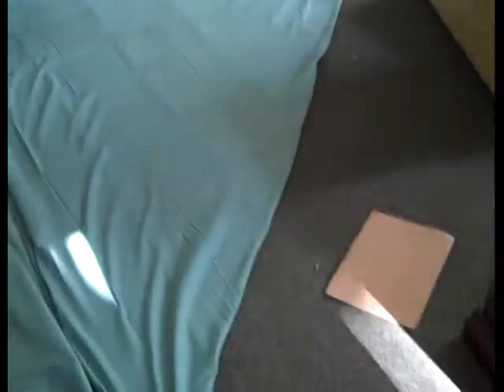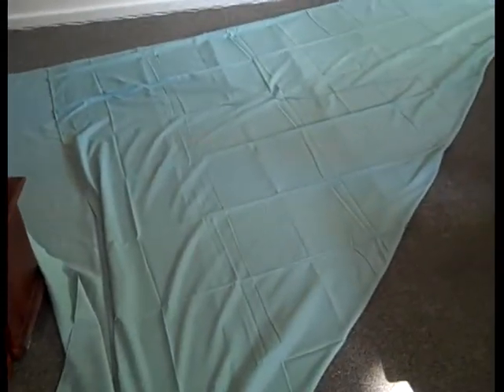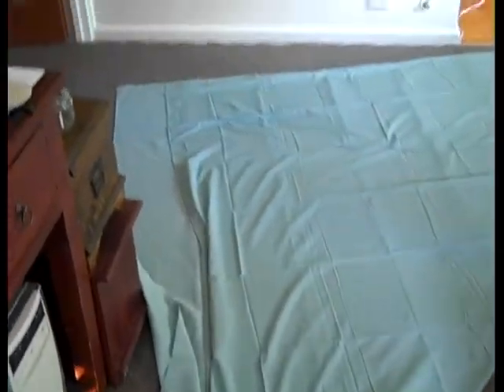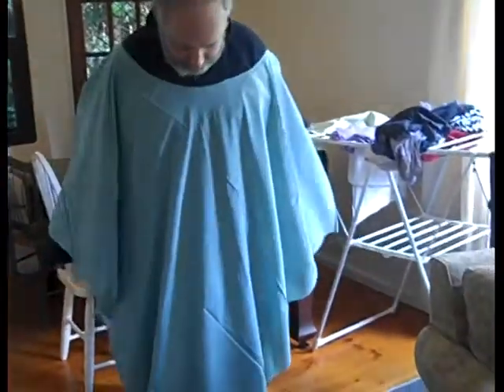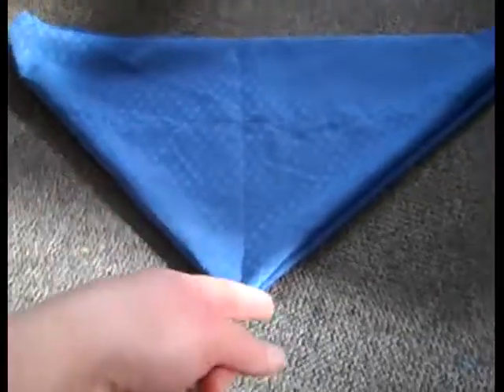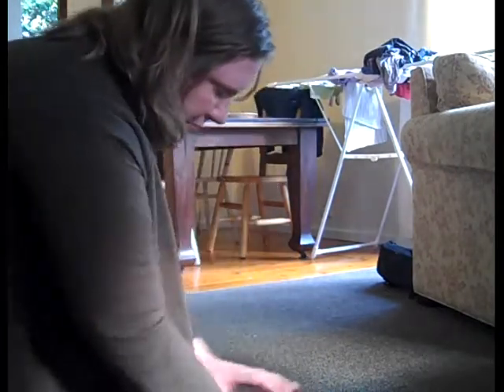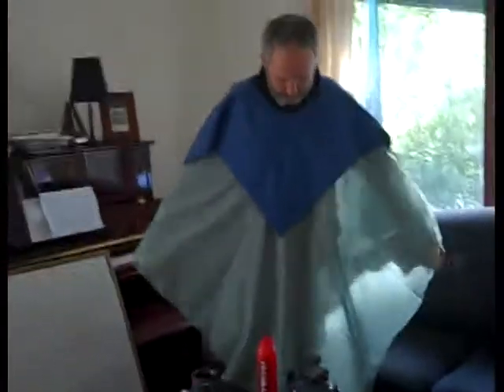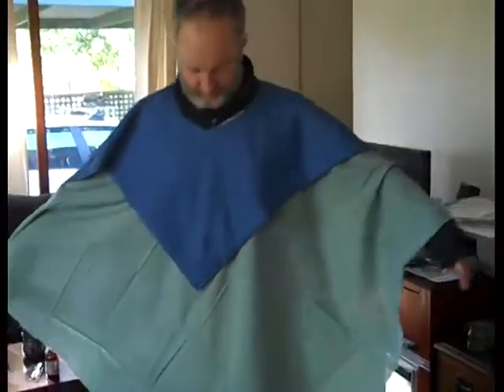Zombie Chorister Costume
Demonstration of making a simple choir robe for being a Zombie Chorister. Video does not show the step of covering it in blood and gore, this is left as an exercise for the viewer!